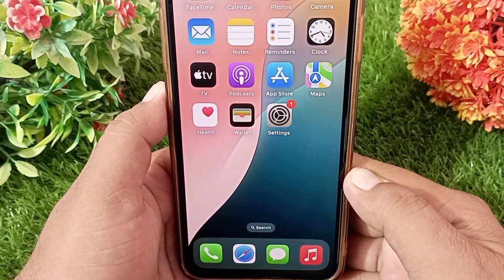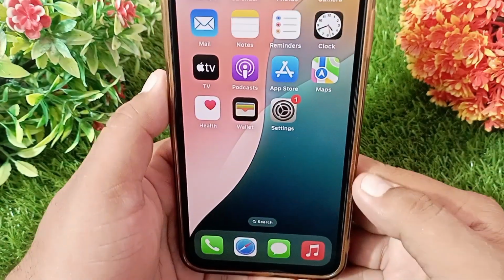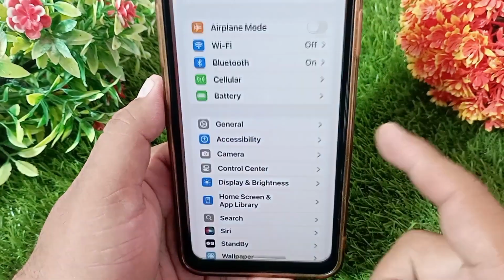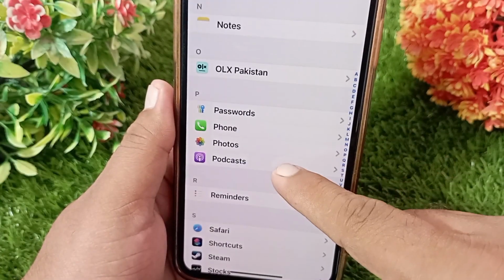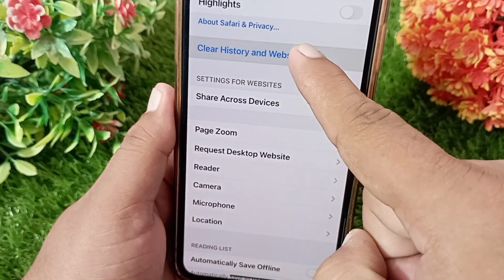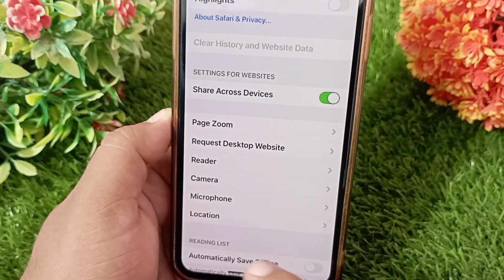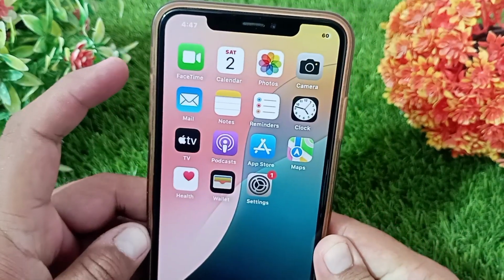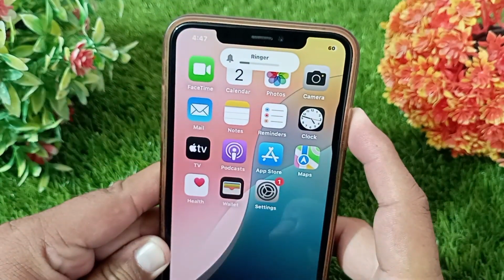How to Fix Application Error a Client Side Extension Has Occurred in Safari Browser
In This Video You Will Learn How to Fix Application Error a Client Side Extension Has Occurred in Safari Browser.